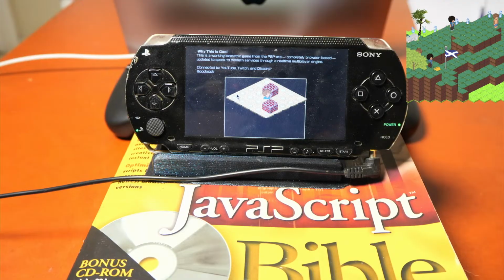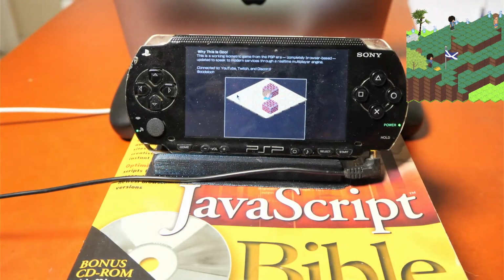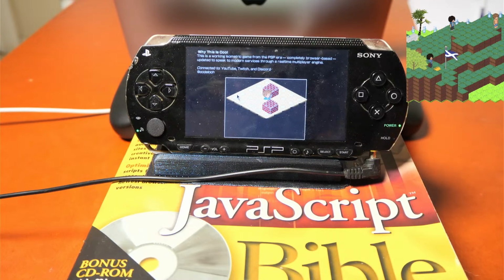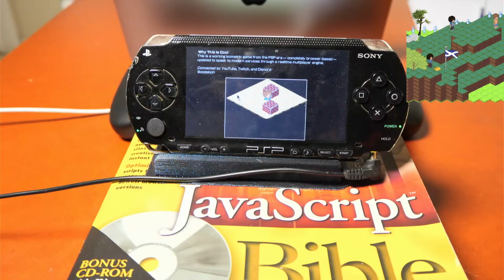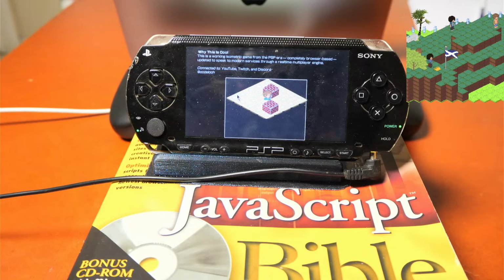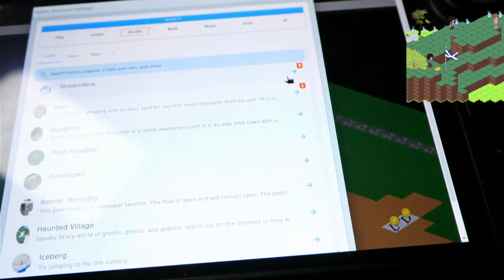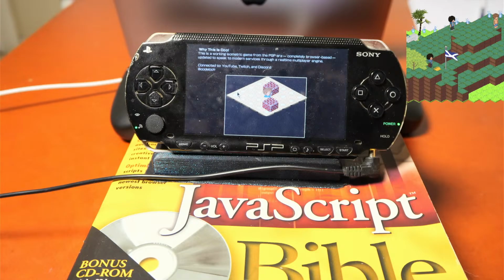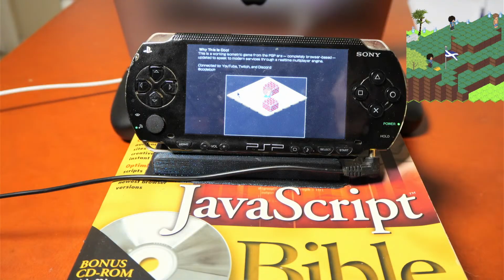Sony PSP - LIVE Web Dev Avatar Chat - Live Coding Streams: webrtc, react, nodejs, canvas, javascript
📡 Follow Kynto and Codeloch for more live interactive stream experiments!

Gamifying live chat integration in my avatar chat stream overlay — built live nightly. Find other social links and Discord on my channel profile.

Interactive Commands

identify or who → avatars report where they’re chatting from (e.g., codeloch on YouTube, John on Twitch).

whoami → highlights your avatar by making it glow, jump, and speak via TTS.

I’m building Kynto — a browser-based avatar chat & streaming toolkit that connects multiple live chat platforms into one engaging in-stream experience!

Viewers can:
💬 Trigger avatars & live reactions

Fully custom-coded with:
⚙️ JavaScript (front + backend)
🌐 WebRTC, WebSockets, Canvas, WebGL
🎛️ No OBS plugins — just browser power + creativity

I stream the whole process live — come help shape the tools that shape the stream!

🛠️ Live Coding Features

♟️ Real-time chat games (chess, etc.) with synced room states

💬 Live chat integration with avatar-based TTS & reactions

🎥 WebRTC media sharing: screens, cams, and guests

🧩 Custom event systems driven by chat & code

🔌 WebSocket-powered state sync for avatars, UI, & tools

Whether it’s a chess game via live chat, a live coding tutorial, or a shared digital space — this toolkit redefines what livestream interactivity can feel like.